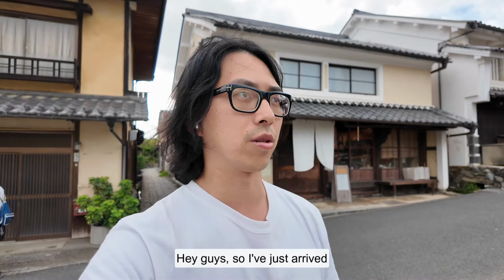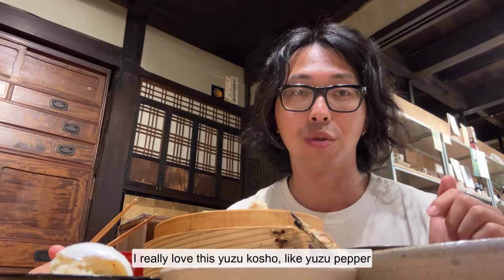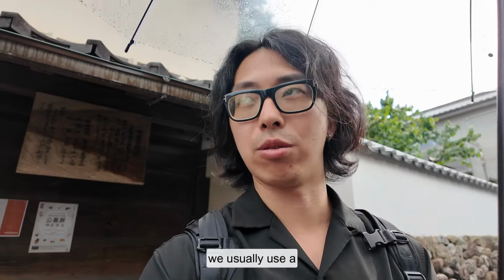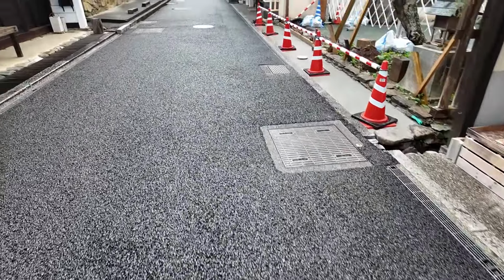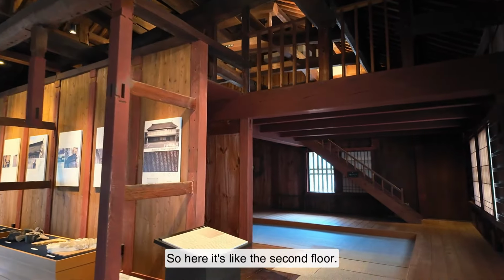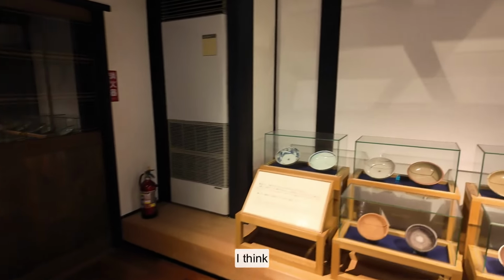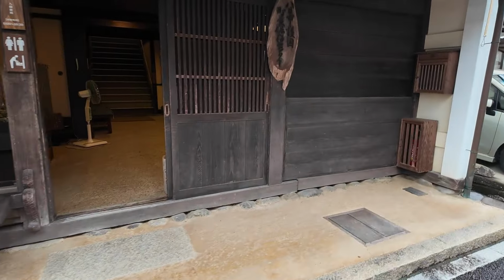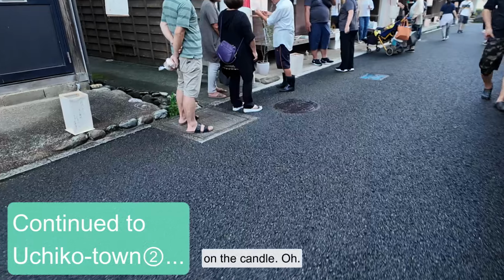Explore the beautiful townscape of Gokoku and the history of the local wood wax industry.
Thank you for being here :)  In this video, I was visiting Uchiko-town, in ehime prefecture, the 5th prefecture out of my travel through all the 47 prefectures in Japan 🇯🇵 (I'd be happy if you comment your thoughts and share 😊)

After staying in Ozu City for several days, I headed to Uchiko Town, known for its beautifully preserved old townscape. I stayed at a guesthouse in the Yoka Gokoku district, which features many buildings from the Edo period that have been preserved in their original form. While enjoying local cuisine, I explored the town. Preserving a townscape is not a simple task; once an area is designated for preservation, homeowners can't freely renovate their houses. Initially, many people opposed this idea, but city officials went door-to-door explaining its significance, gradually gaining support over time. During the Edo period, Uchiko belonged to the Ozu domain and greatly contributed to the finances of both the domain and the Uchiko area through its local wood wax industry. I learned about this history by visiting a museum housed in a former wealthy merchant's residence from that era. (Next, I'll share a video focusing on the moon-viewing event.)

🙋🏻‍♀️ I am sugoroku and now on a journey to travel to 47 prefectures in Japan by my trike 🛺  I would like my videos to be valuable to those interested in my country.

I am going to create more videos from my journey to  47 prefectures, So, it would be great if you could stay on my channel and enjoy the journey with me :)

I also create short videos for instagram so please take a look if you are interested :) (My stories would be the latest info of my travel)

👍🏻 If you enjoy the video please drop me a like & comment :)  I hope you found it helpful,  and it would be very appreciated if you could  📱 share on SNS with your friends or whoever you think is interested 🙌

Timestamps: (WIll be updated)
0:00 Opening & Intro of Uchiko-town
1:12 Inside the guesthouse
5:42 Dinner
10:28 Exploring the preserved area of the townspace (explaining about Moon-watching culture in Japan)
28:51 White wax museum
41:37 Keep exploring the townspace (playing with a cat, etc)
47:21 Stopping by the german restaurant
※The mascots that appears at the left side is called MICYAN from ehime prefecture as I was exploring the prefecture😇 (I do not yet know which prefecture I am going next 😅)

【Related Info of this video】
※The detail of the info below may change depending on the time of your check, so please double check by yourself accordingly if you need.

🌇｜Uchiko-town（内子町）
🏨｜Uchiko Bare （内子晴れ）
💰｜Stay : 4000yen (≈$27)
🌇｜Townspace Of Yookaichi Gokoku(八日市護国の街並み)
🏮｜Kangetsu Kai  (観月会）
🕯️｜Kamihaga Tei (上芳我亭）
💰｜500yen (≈$3.4)
🇩🇪｜Zum schwarzen Keiler
💰｜German Fried Chicken : 500yen (≈$3.4)
💰｜Lemon beer : 640yen (≈$5)

【Record】
・Number of Long form videos (Japan exploring related)：40
・Total times played：24,950
・Total hours played：1698 hours

Will try to upload more valuable videos🔥